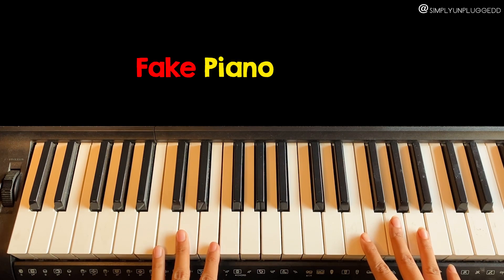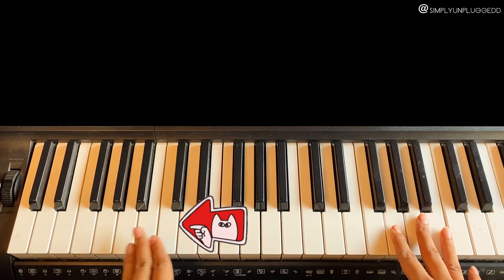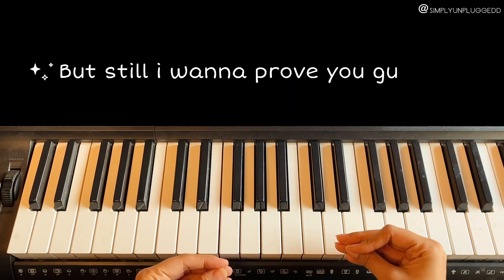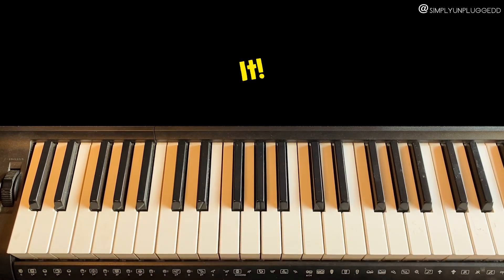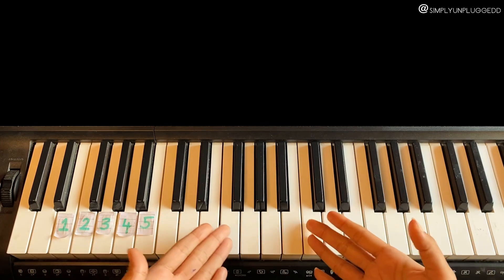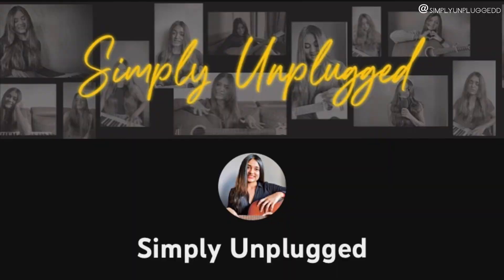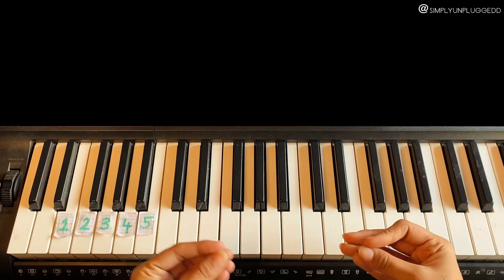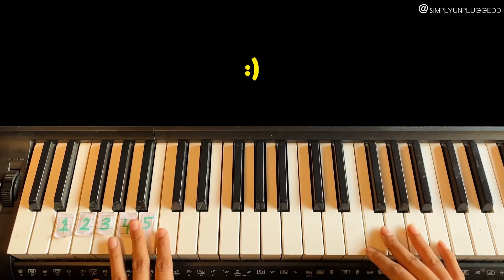Busting This Fake Piano Tutorial😤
trending